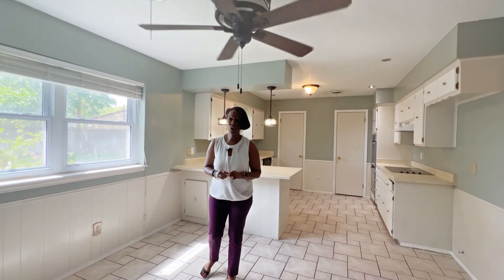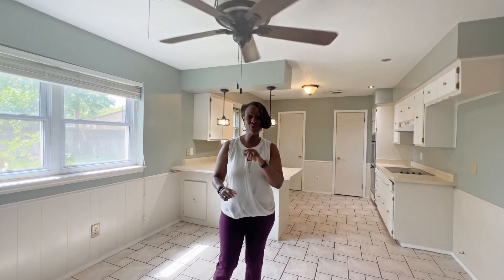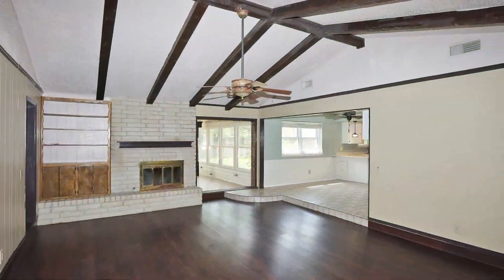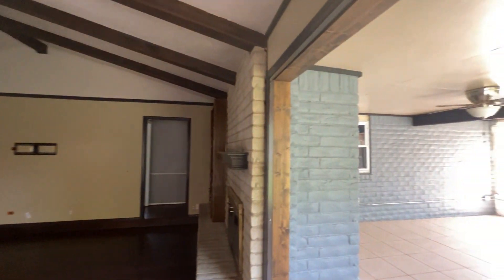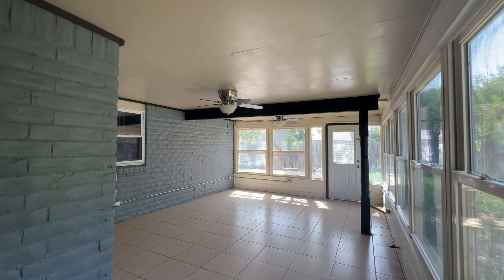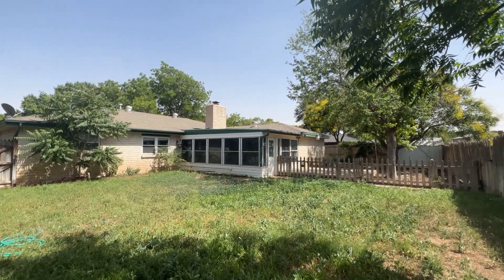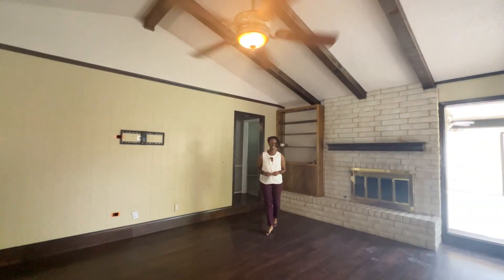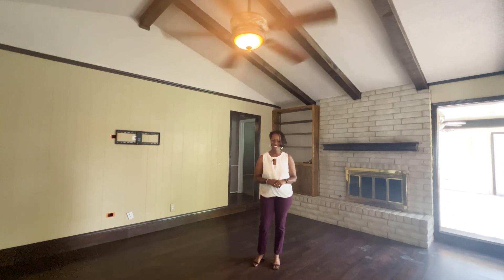For Sale, Western Plateau, 5112 Yale, Amarillo, TX by Lisa Harris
This home in Western Plateau has all the essentials for comfortable living. With three spacious bedrooms and two baths, there's plenty of room for a family or guests. The large living area with a vaulted ceiling and fireplace is perfect for gatherings, while the sunroom provides an idyllic place to relax. There's also a large utility room with space for storage and two pantries in the kitchen, ensuring that you'll never run out of room to store your groceries. The owner’s suite has two vanities and closets.  You will enjoy the deck in the back yard on those nice cool evenings.